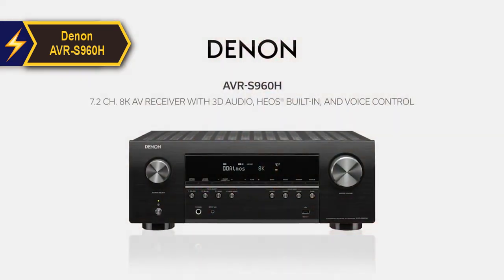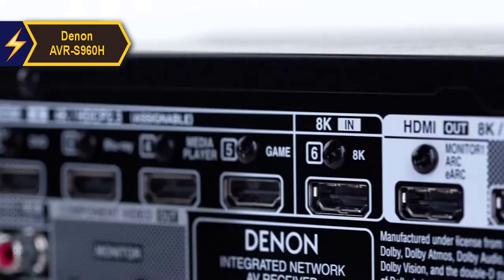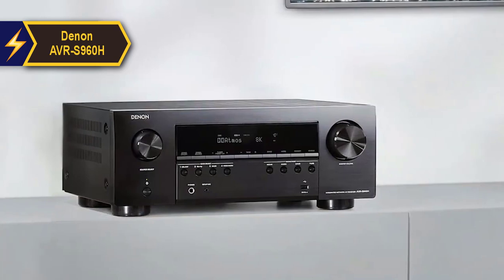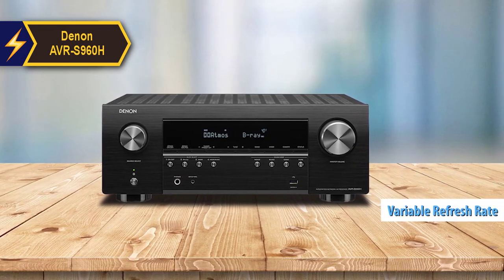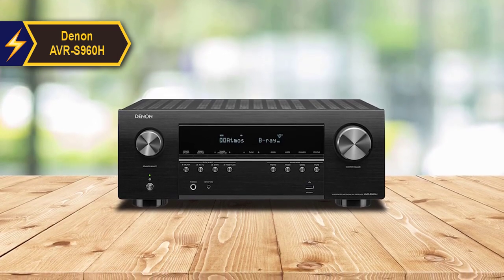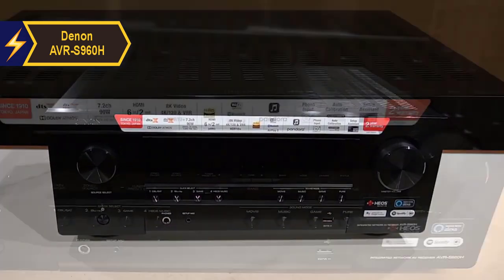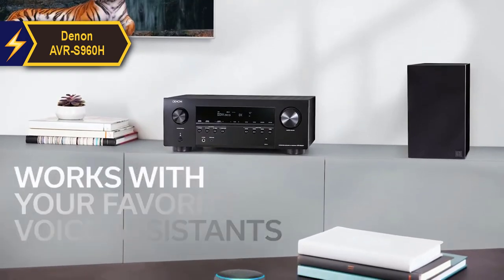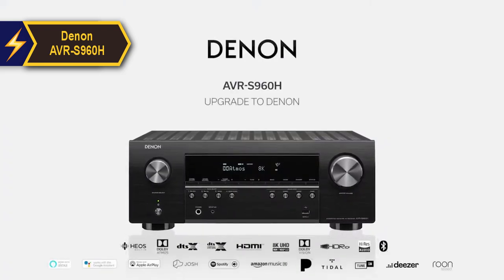The BEST Mid-Range Home Theater Receiver ⚡ 2024 ⚡ | Denon AVR-S960H